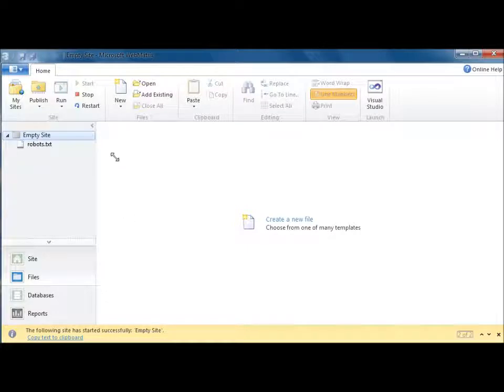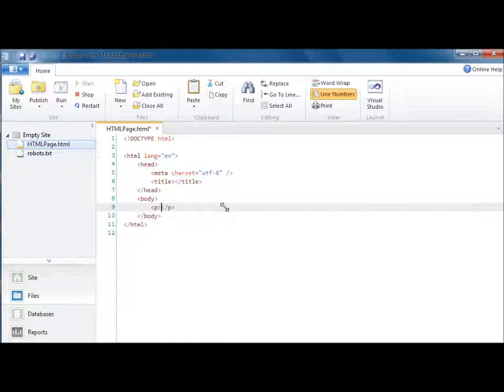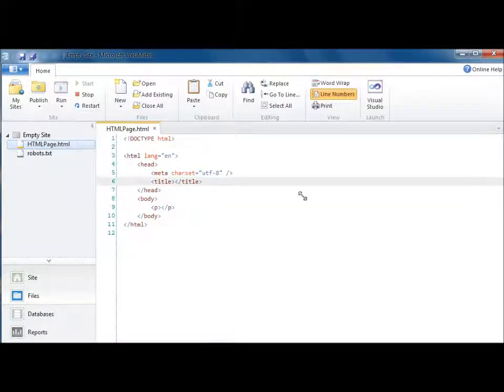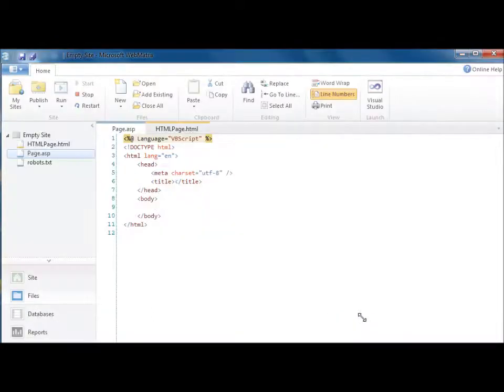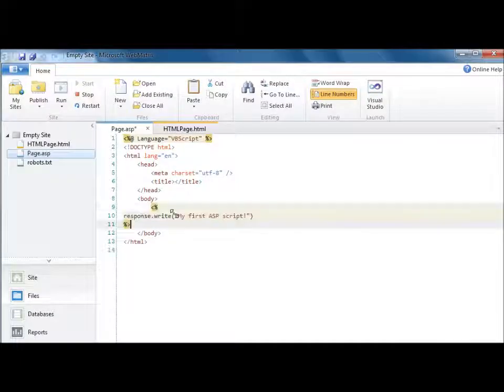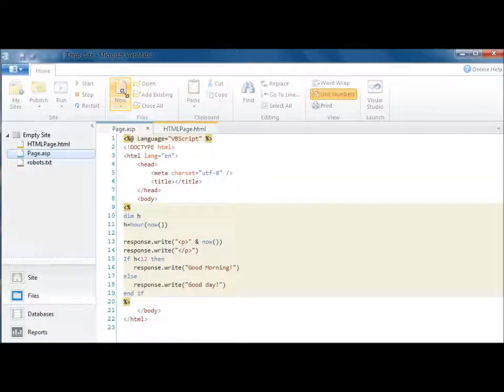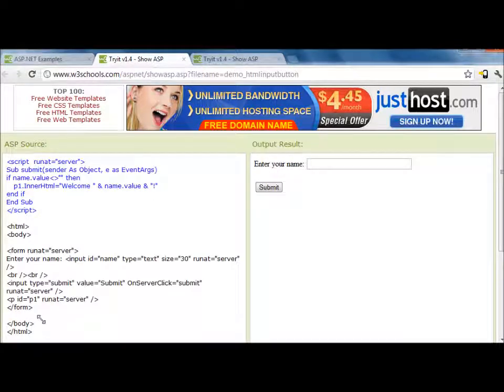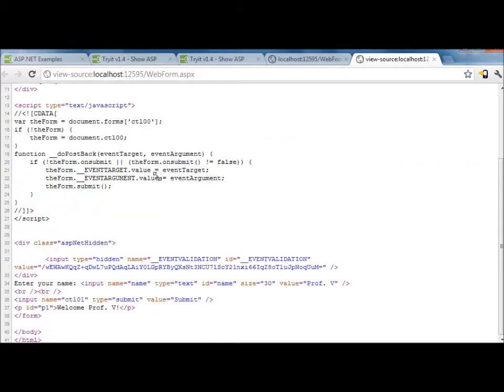ASP with WebMatrix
A brief tutorial